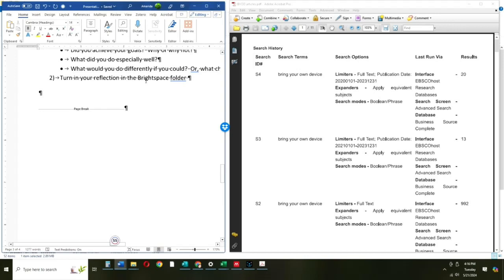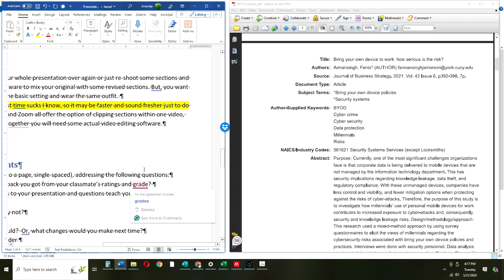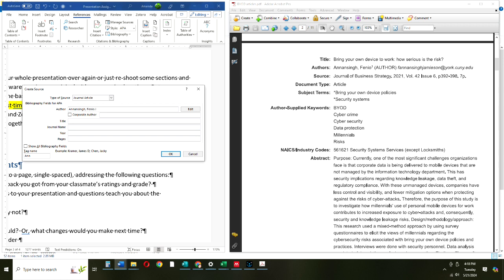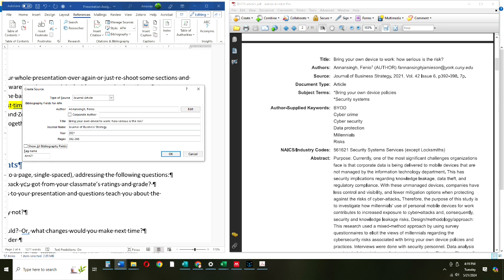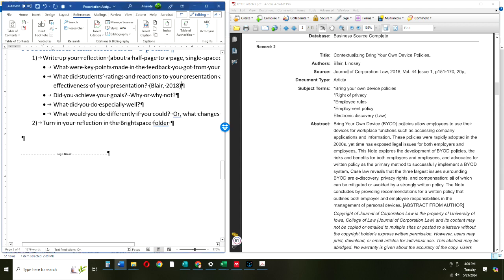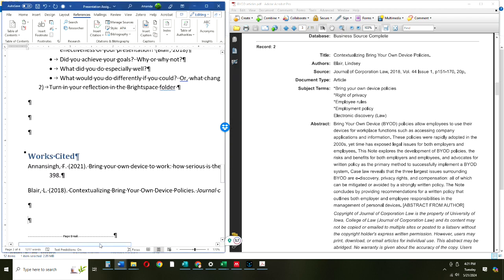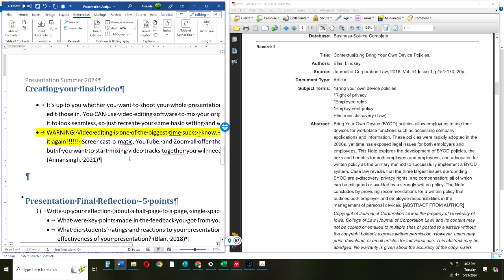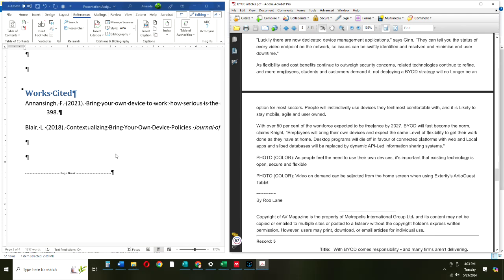Generating automatic citations with Microsoft Word